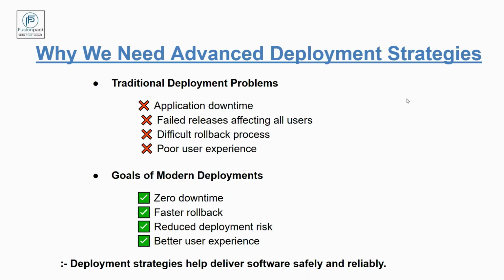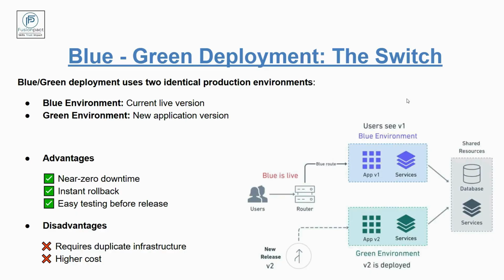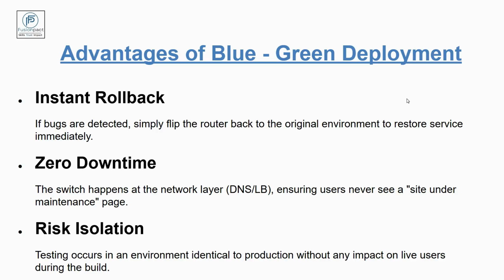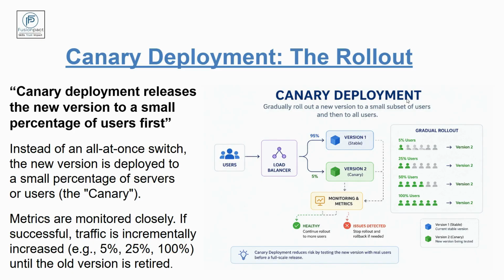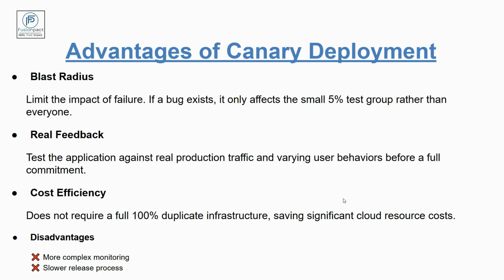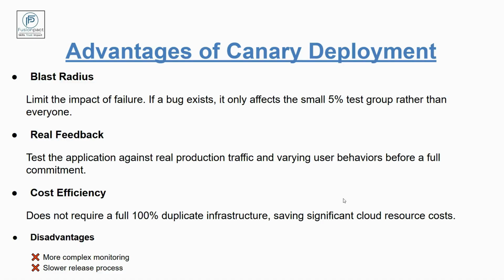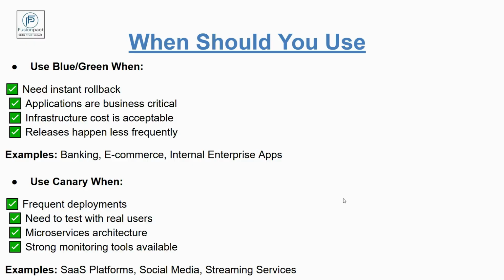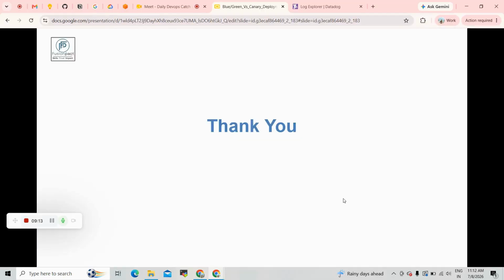Blue-Green vs Canary Deployment: Which One is Better? | DevOps Class 39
Welcome back to the FusionPact DevOps Series! In Class 39, we are diving deep into Modern Deployment Strategies, specifically breaking down the ultimate showdown: Blue-Green Deployment vs. Canary Deployment.
As software systems scale, zero-downtime deployments and risk mitigation become critical. In this comprehensive guide, we'll demystify how top engineering teams roll out new features seamlessly without interrupting the end-user experience.

💡 What You Will Learn in Class 39:
The core differences between switching environment traffic vs. routing incremental user percentages.
How to implement rollback strategies instantly if a bug hits production.
Real-world use cases for both strategies in a modern CI/CD pipeline.